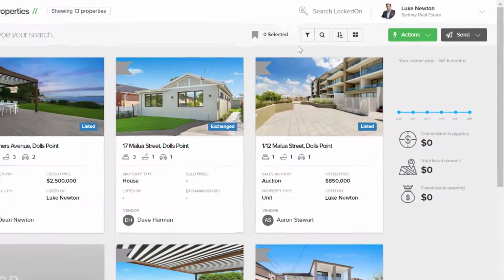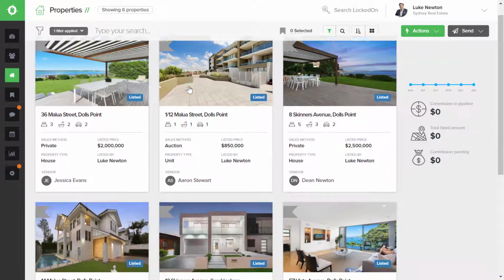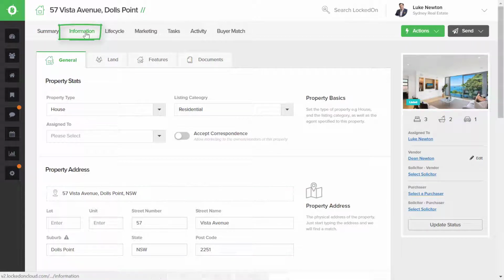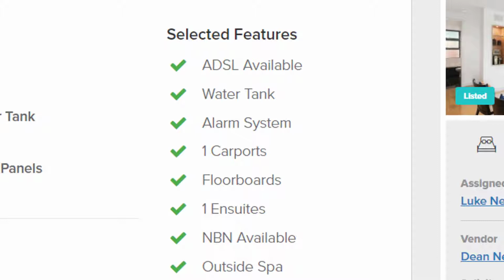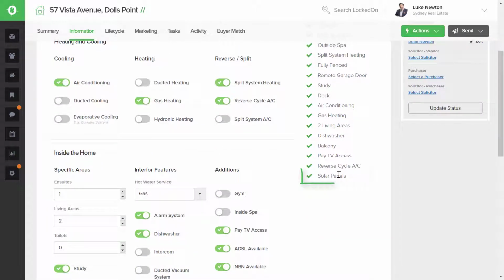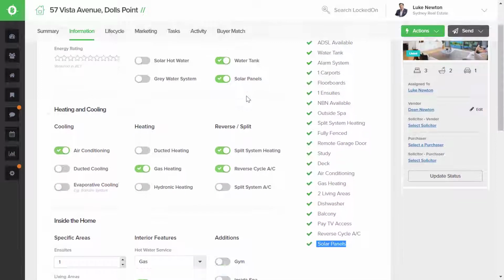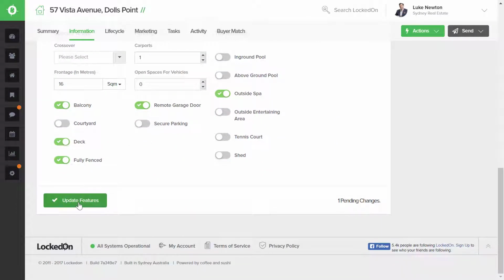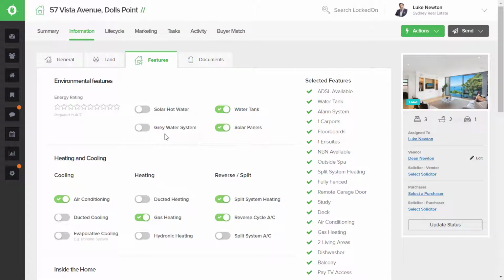Adding Your Properties Additional Features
In this tutorial, you will learn how to add additional information about your property to LockedOn.

This information is then used to feed your websites when uploaded.